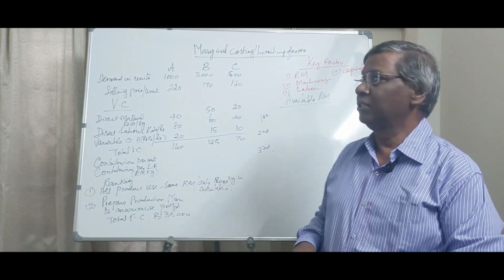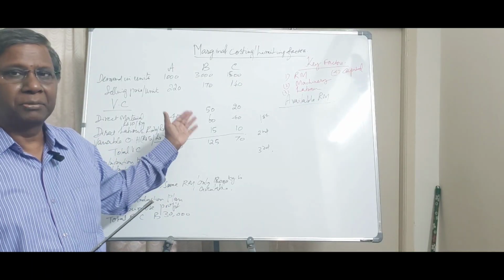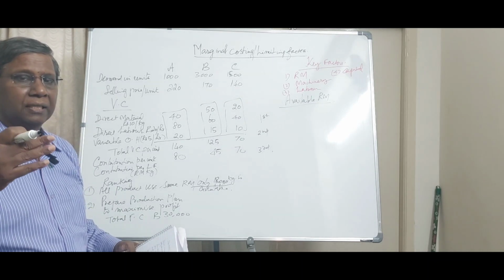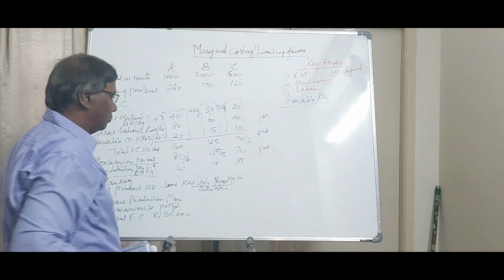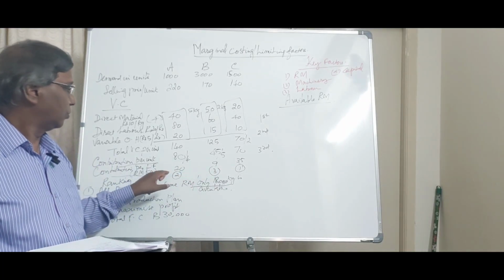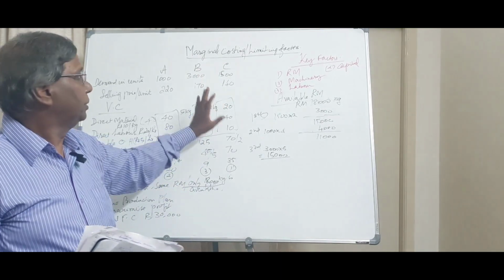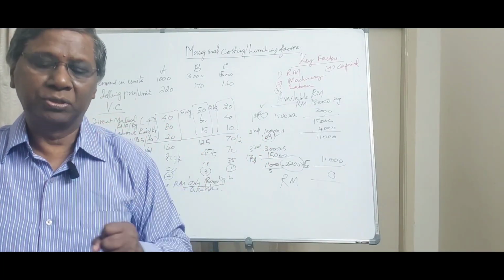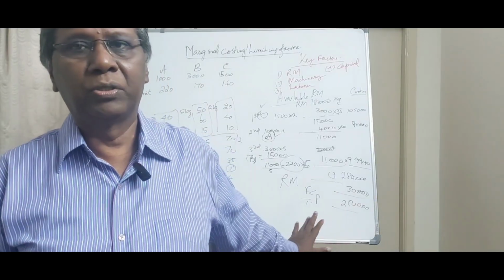Contribution/Key factor Analysis